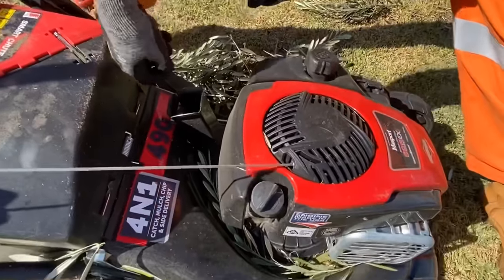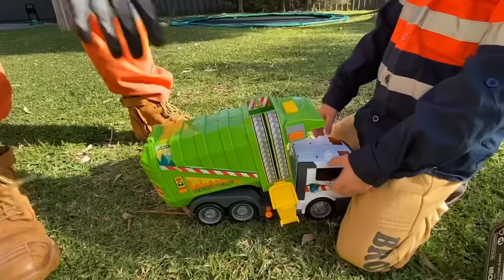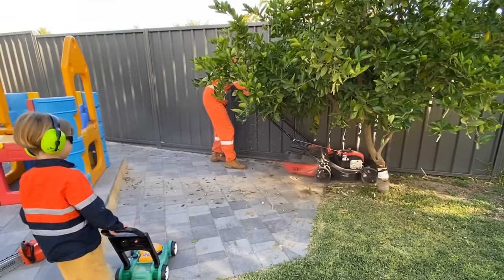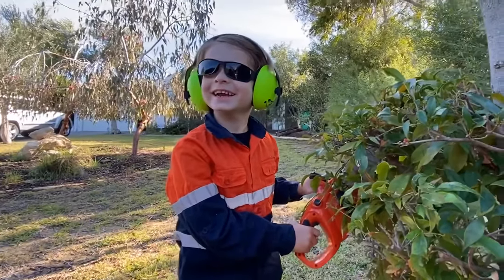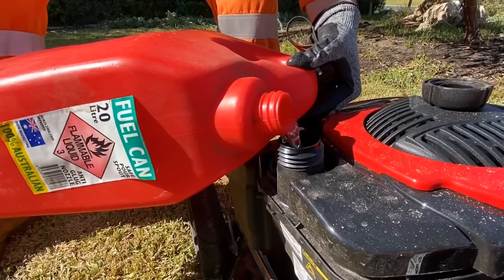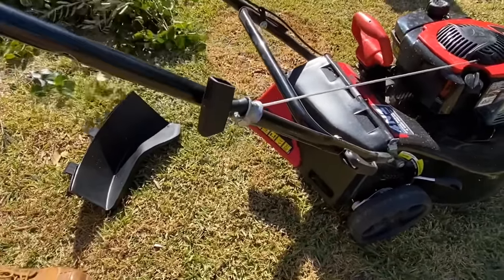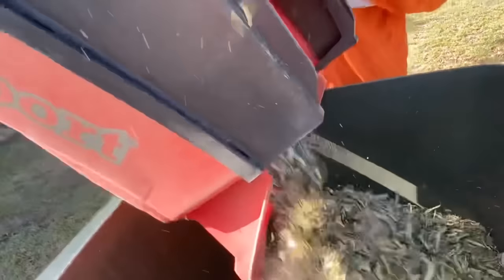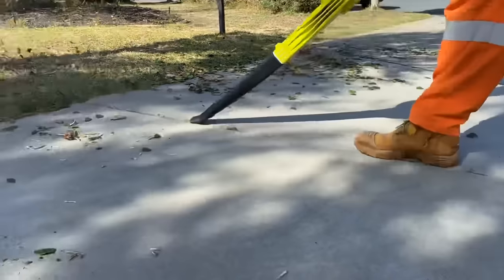Lawn mower Video for Children | BLiPPi Toys | Yard work kids | min min playtime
Lawn mower learning video for children. BLiPPi Toys, lawn mower, little tikes gas n go lawn mower toys for kids. BLiPPi kids are helping dad do yard work today, we are learning about the push lawn mower, leaf blower, mulching lawn mower, hedge trimmer and cleaning up the yard. Let’s go play it’s min min playtime.

Blippi toy, lawn mower video for kids. Real lawn mowers and toy lawn mowers, we are learning all about lawn mowers today in this fun learning video for children. Push lawn mower,  hedge trimmer, little tikes gas n go mower toy, and new blippi surprise ball toys. Blippi toy is learning about our push lawn mower and little tikes gas n go lawn mower toy.  We pretend play with dad doing yarkwork. We need to tidy up the yard, first we pick up the toy garbage truck and helicopter, we also need to help Blippi toy.

We are having so much fun today, learning about all the different kinds of real lawn mower and toy lawn mowers for kids.  There's a lot of cleaning up yard work to do today. Lucky our friends are here to help, come on lets go play its min min playtime.

If your kids love to watch garbage truck toy videos check out this min min playtime video for children -